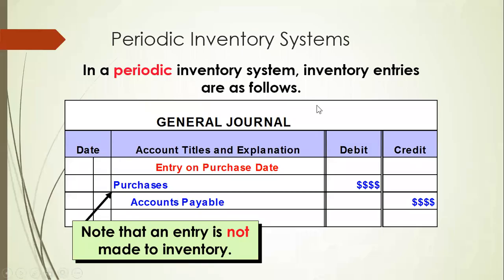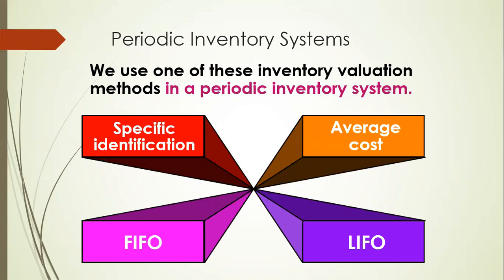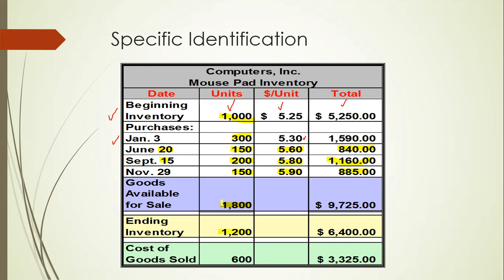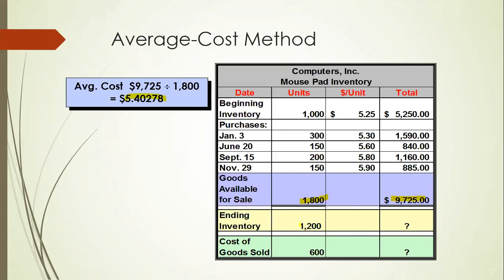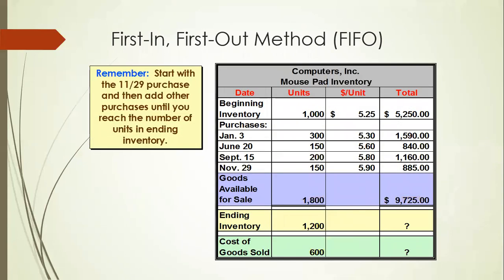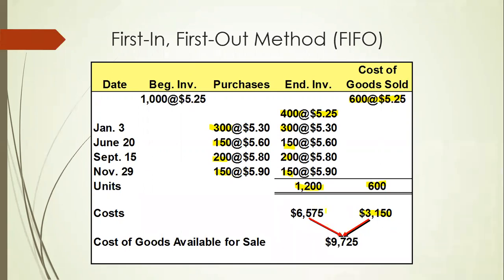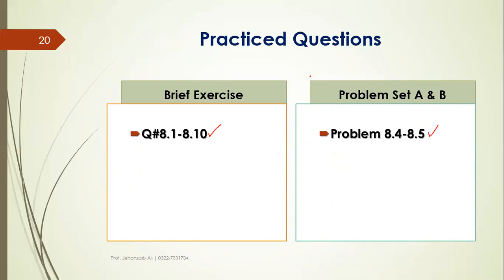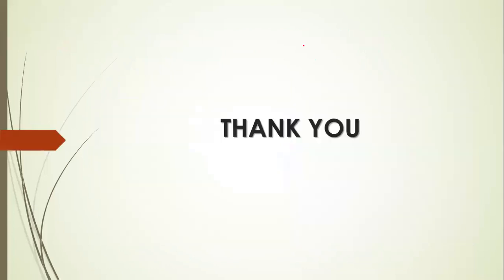Inventories & Cost of Goods Sold (Periodic Method)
In this lecture, you will be able to calculate cost of goods sold by using periodic method.